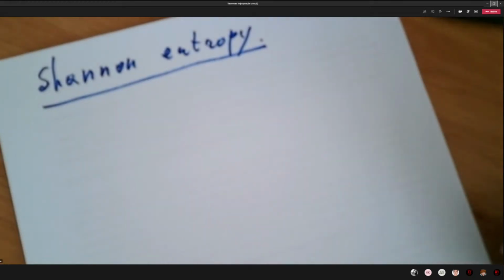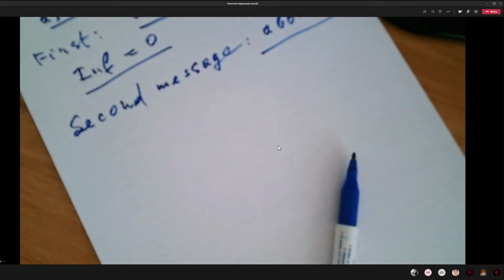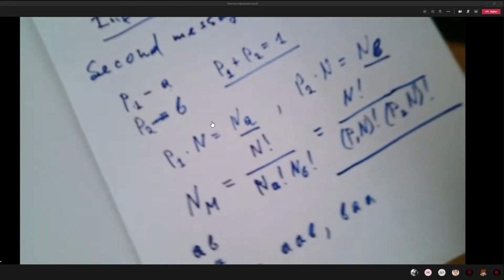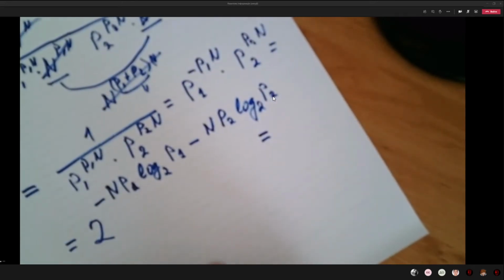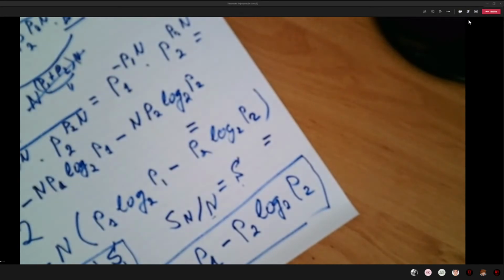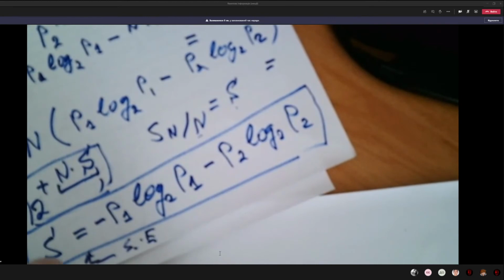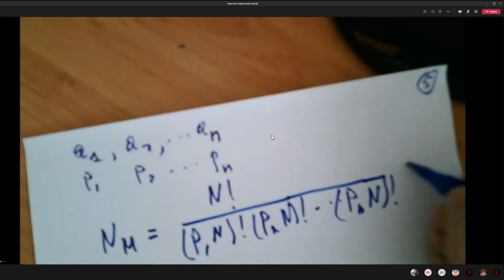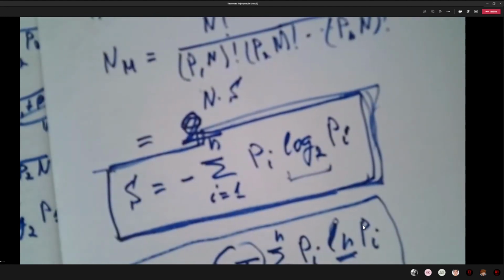Ткачук КІ 15.02.21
Вступ. Ентропія Шенона